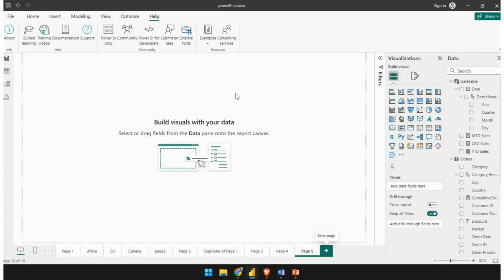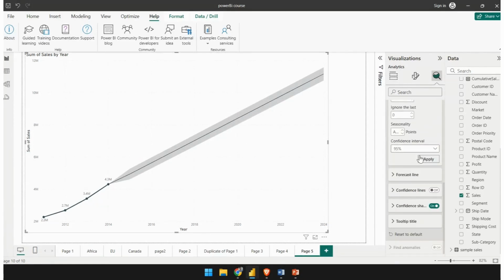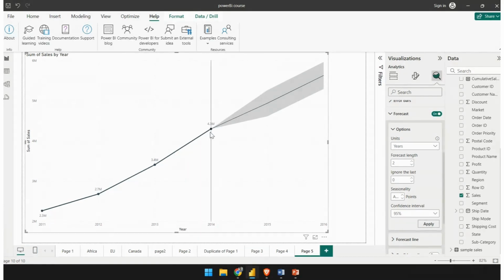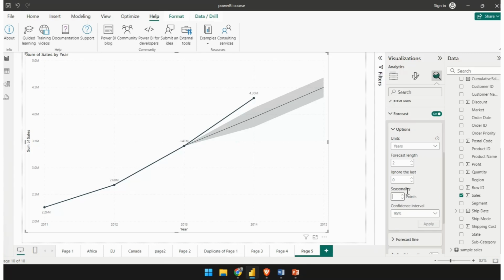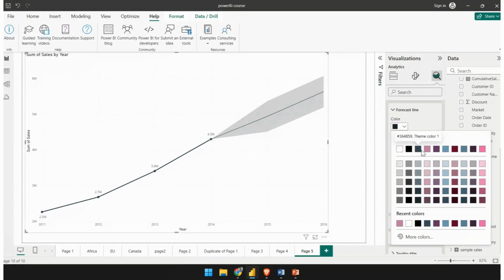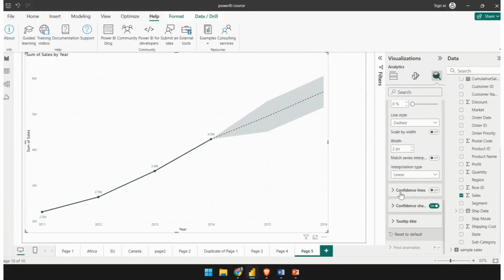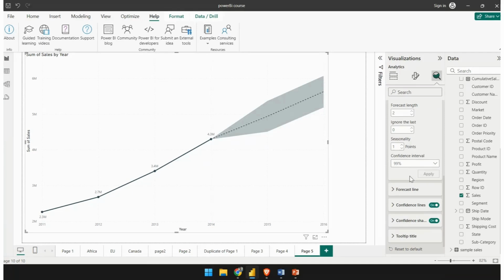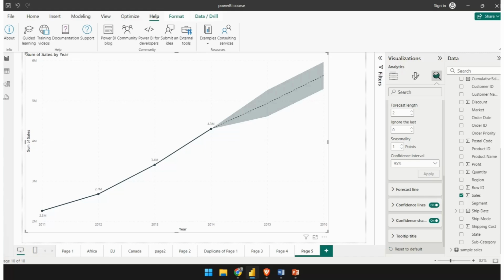9.5 Use the Forecast feature in PowerBI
📈 Using the Forecast Feature in Power BI

Discover how to leverage the powerful Forecast feature in Power BI to predict future trends and make data-driven decisions! This tutorial walks you through creating forecasts on your time series data using built-in analytics tools.

✨ What you’ll learn:

How to enable and configure forecasting in Power BI visuals

Understanding forecast length, confidence intervals, and seasonality

Interpreting forecast results for better business insights

Practical examples with line charts and time-based data

Unlock the predictive power of Power BI and add a new dimension to your data analysis!